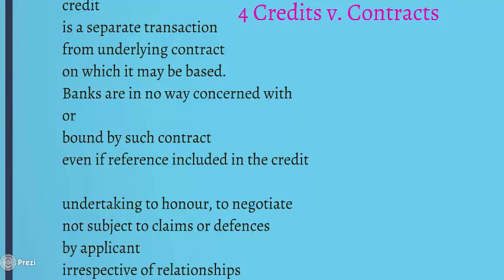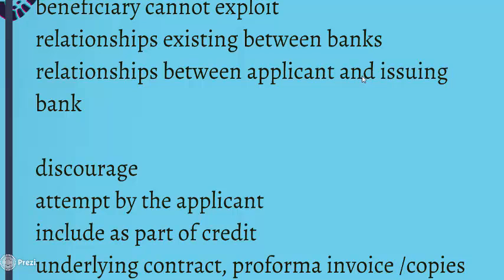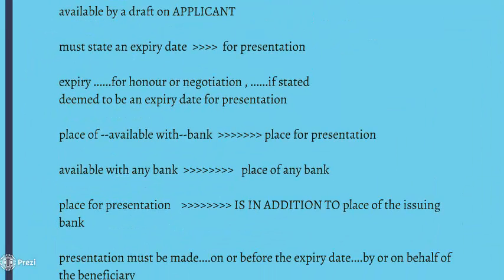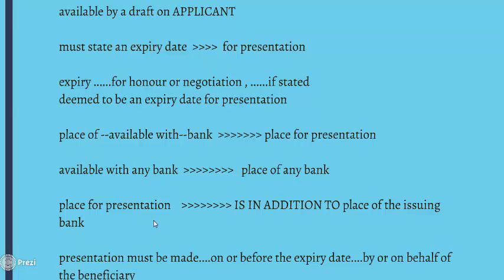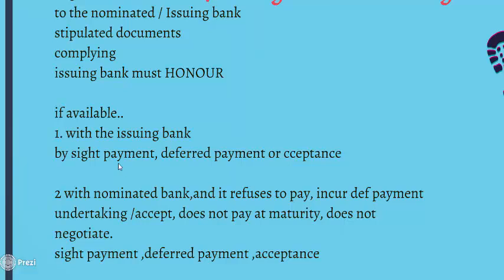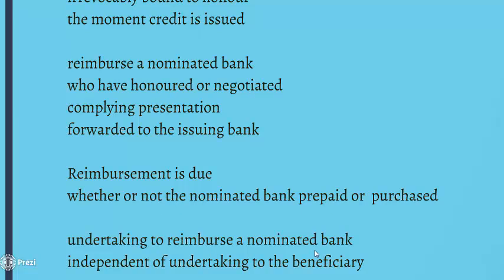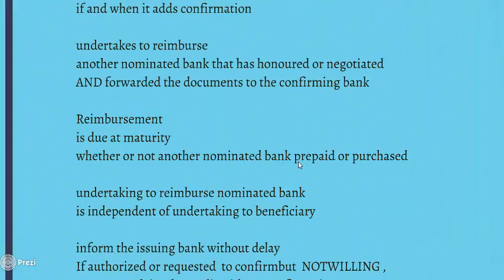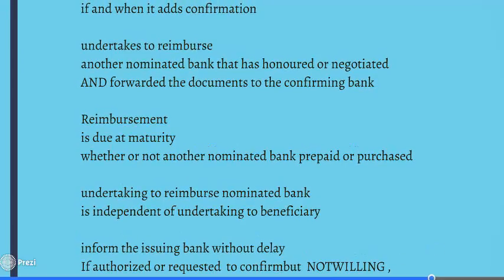UCP DC ICC Pub 600 -Refresher Part 2 (Art 4 -8) 1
Uniform Customs and Practices for Documentary Credits  Refresher
4 Credits v. Contracts
5 Documents v. Goods, Services or Performance
6 Availability, Expiry Date and Place for Presentation
7 Issuing Bank Undertaking
8 Confirming Bank Undertaking